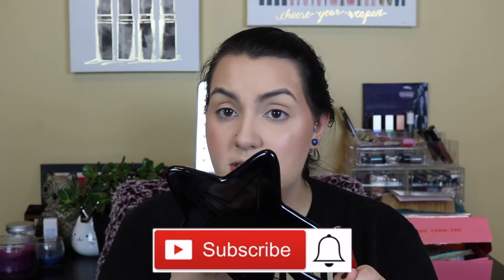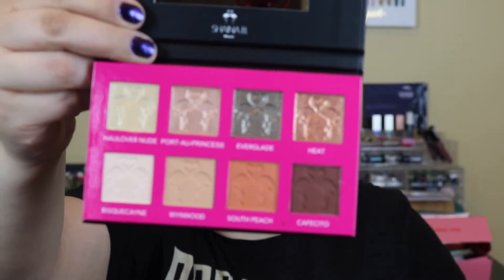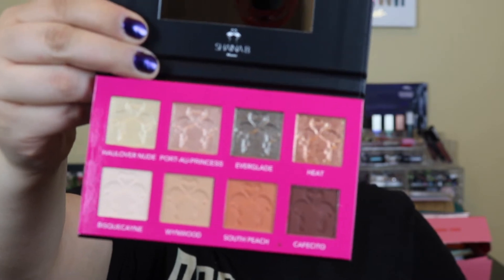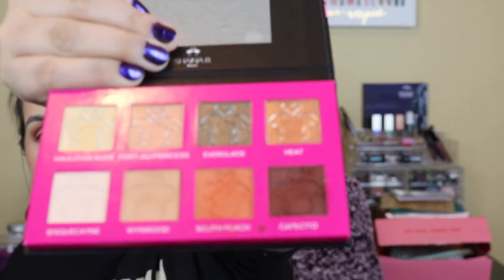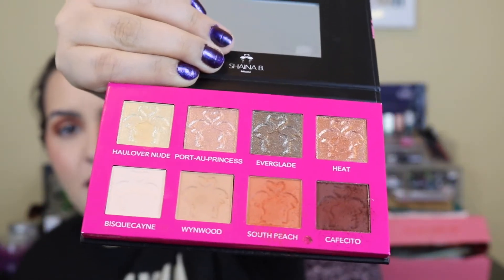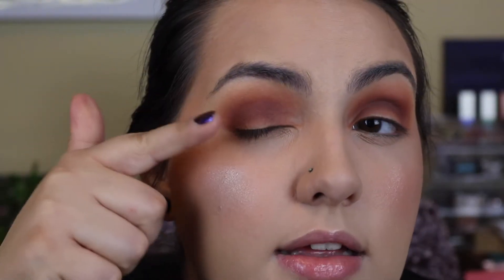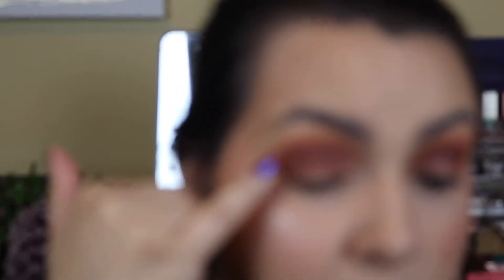GRWM | Playing with New Makeup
Wanted to just sit down and play with some makeup, some is from my ipsy box and some is stuff I bought from Ulta 21 days of beauty. Hope everyone is staying safe! Enjoy!

~SHAINA B MIAMI Eyeshadow Palette: It did fade a bit through the day but it didn't have any fall out so it wasn't that bad overall.
~YENSA Super 8 Lip Oil: Not my favorite lip oil and don't really think its worth $28 but it smells nice
~Dose of Colors Lipstick: Lasted alright through the day with eating and drinking, didn't feel that comfortable but it was good.
~Tarte Eyeliner: Lasted really well through the day and didn't seem to fade. Overall I do like it.
~Ciate London Mascara: I really enjoyed this mascara, not flaking or smudging, I will test it out more but so far so good!
~Cela Hand Cream: Not very moisturizing but it smells nice.

Camera Used: Canon EOS Rebel T6i DSLR Camera with 18-55mm Lens

Track at end: Zelda Ballad by Danial Thrasher
Amazing piano skills, check him out below if interested, i'm just a fan.

Thanks for spending some of your day with me! My name is Cristina and I live in the Midwest with my cat Athena. If you enjoy watching and chatting about review, unboxings, favorites and hate its and much more you are in the right place! I am just starting out and hope you enjoy the journey with me.